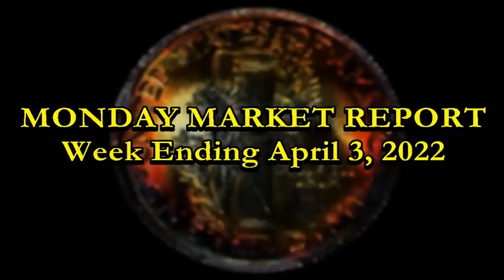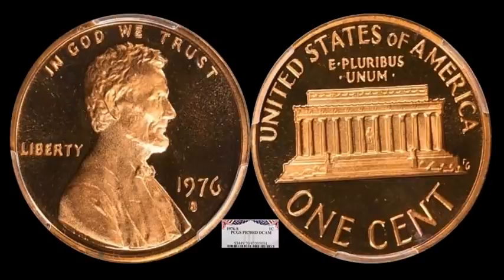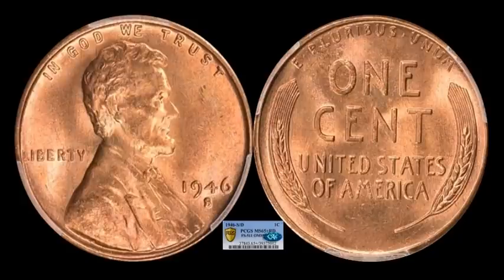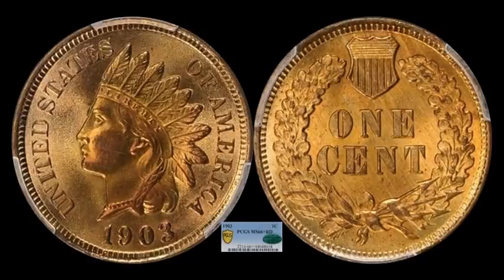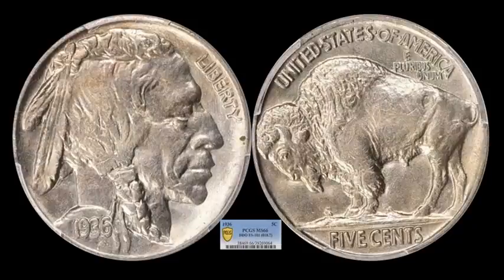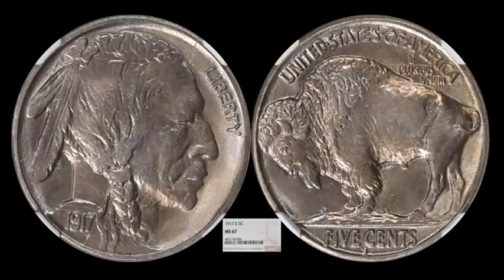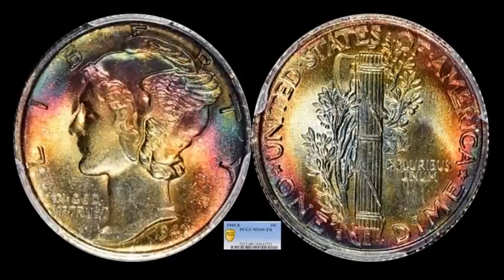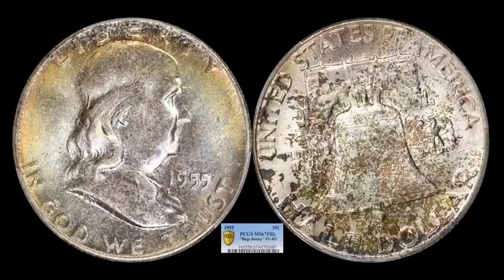😮📈$10,000 TROPHY! 1983 Doubled Die Lincoln Cent NO LONGER AFFORDABLE! | MONDAY MARKET REPORT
2"X2" SAFLIPS BULK PACK

6-COIN TYPE SET HOLDERS

2020 WHITMAN RED BOOK PRICE GUIDE